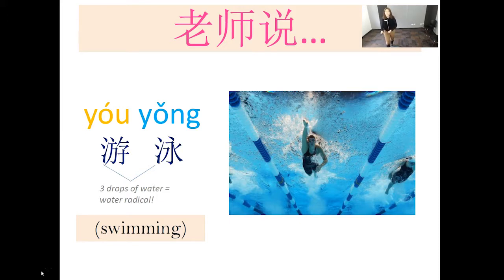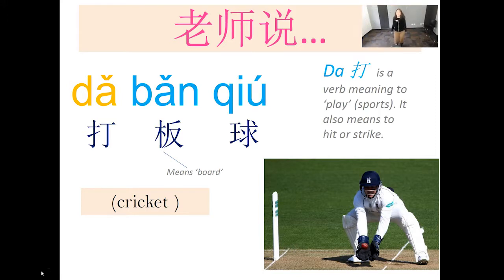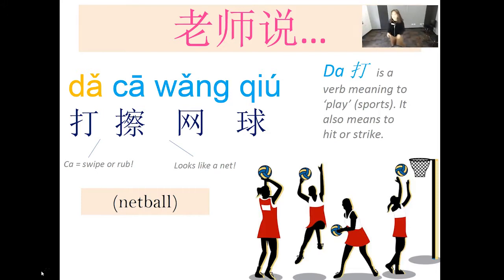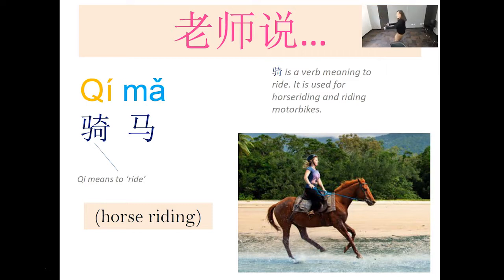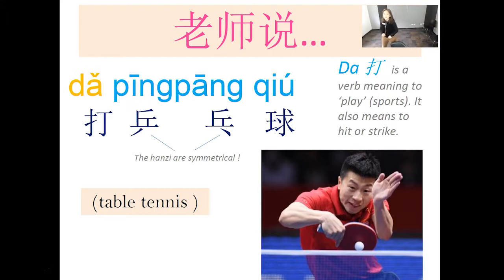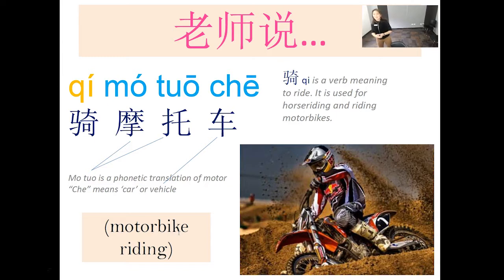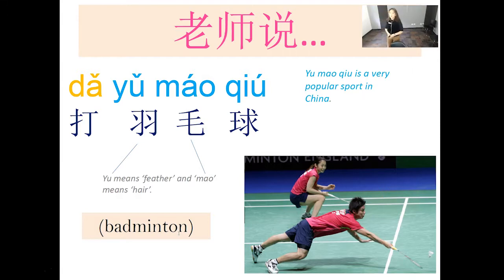Jiankang 健康 (Health): Introduction to 'yun dong' 运动 (sports) 1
Introduction to vocabulary around sports and playing sports
篮球，擦网球，棒球，板球，乒乓球，游泳，骑马，骑摩托车，澳式足球，足球，冲浪
(basketball, netball, cricket, ping pong, swimming, horseriding, motorbike riding, Australian Rules Football, soccer, surfing)
Short memory test at the end: what did you remember?